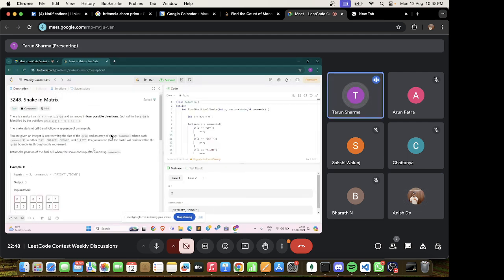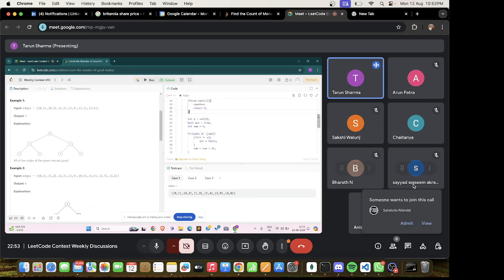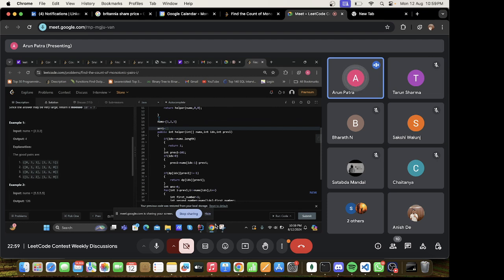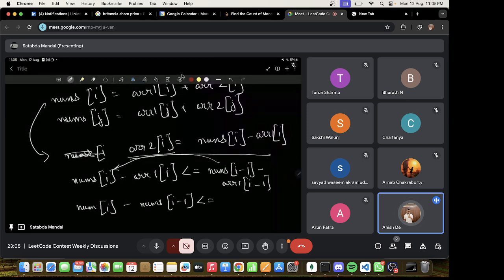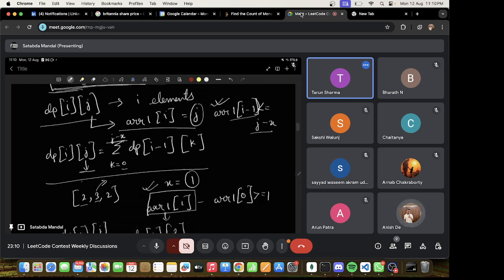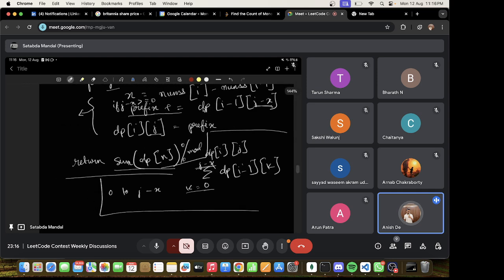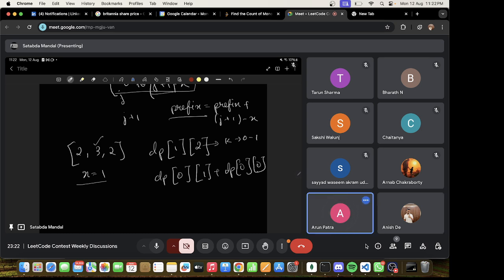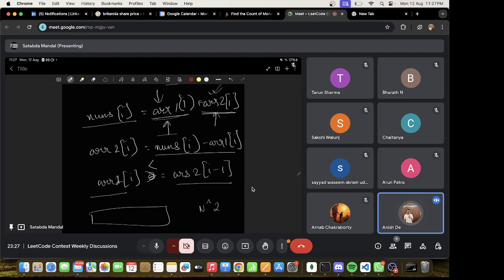Leetcode Weekly Contest Discussion 410 with my cohort.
Problems A, B, C, and D discussions of LeetCode Contest 410.